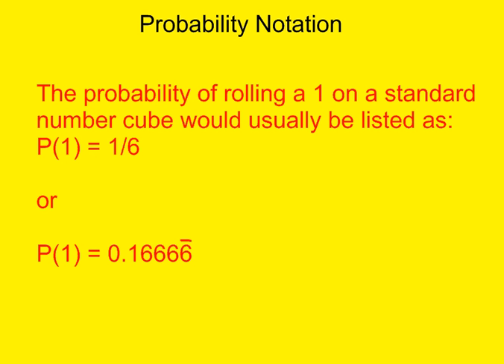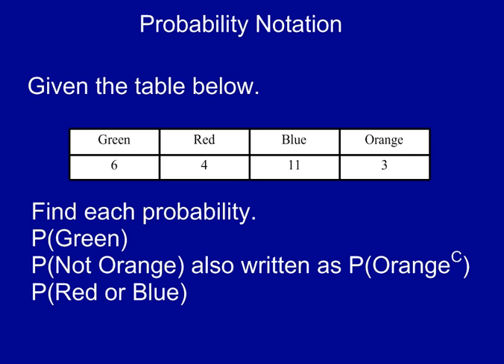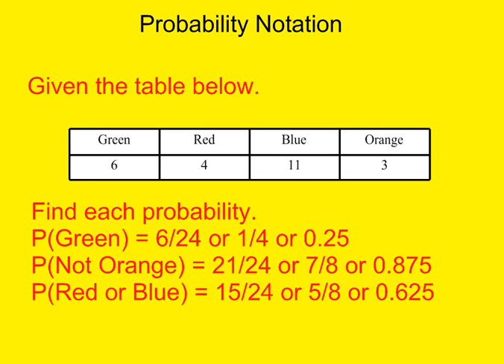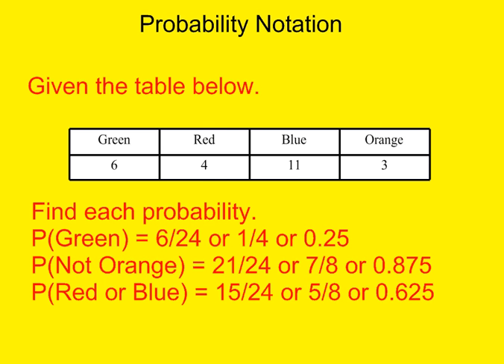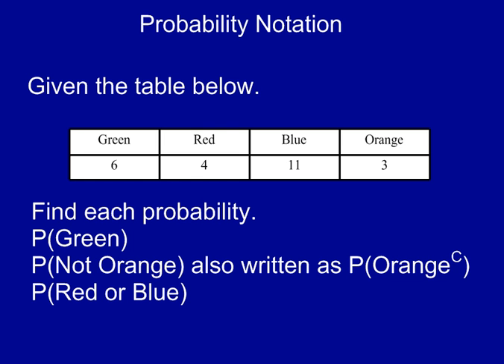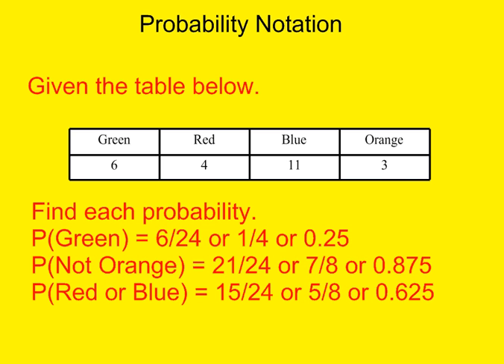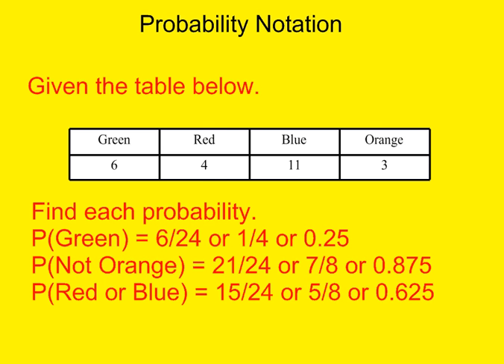AP Stats Video Probability Definition and Notation.wmv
Short Video on the definition of probability and notation commonly seen.